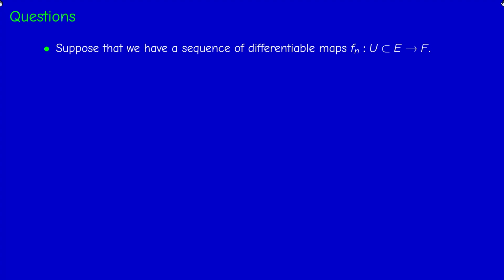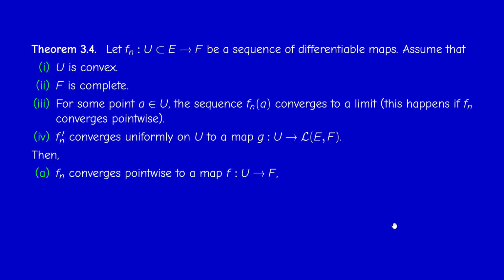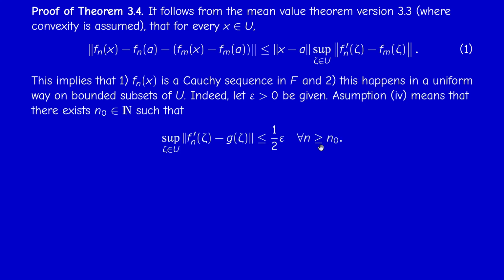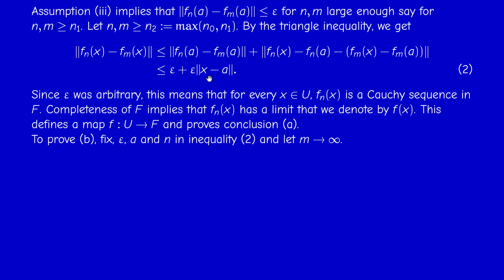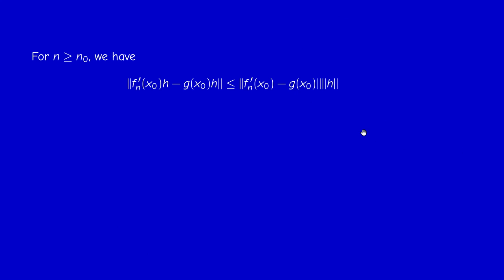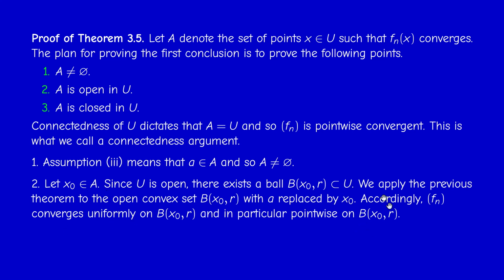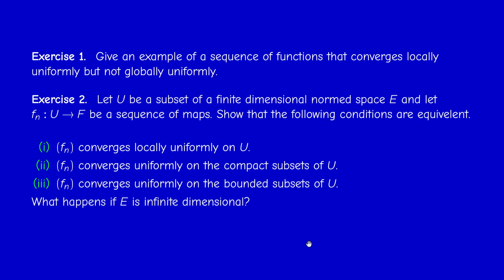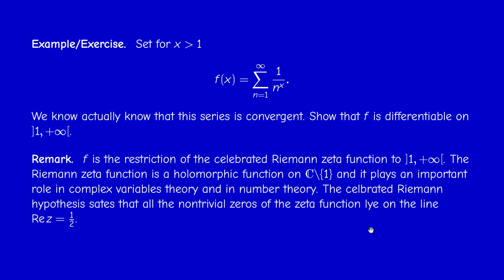M3302 - Diff. Calculus in Banach spaces - S3.4 - Convergence of a sequence of differentiable maps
As an application of the mean value theorem, we establish some relations between the convergence of a sequence or series of differentiable map and the convergence of the sequence or series of derivatives.